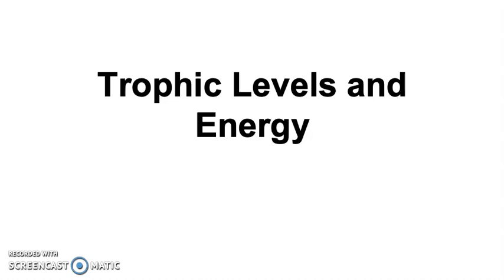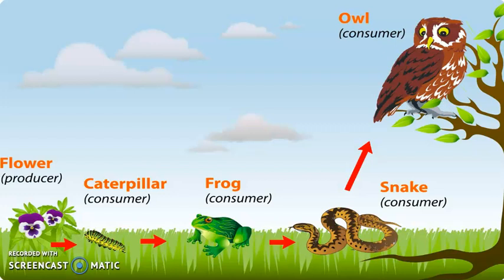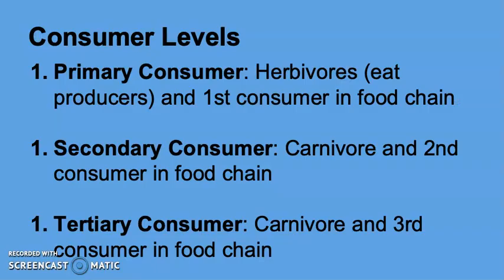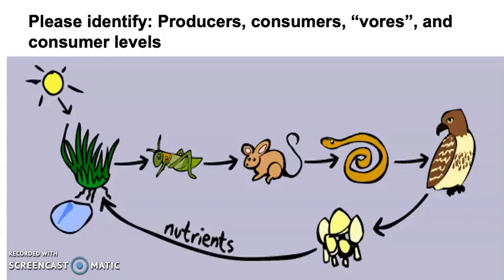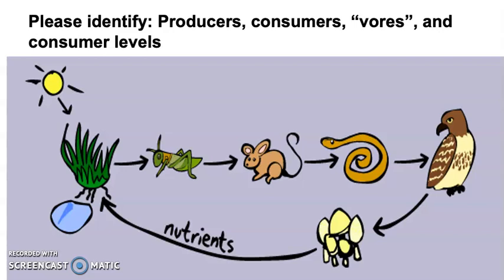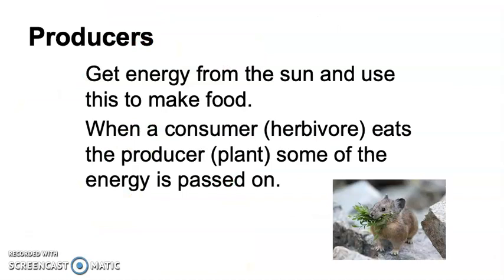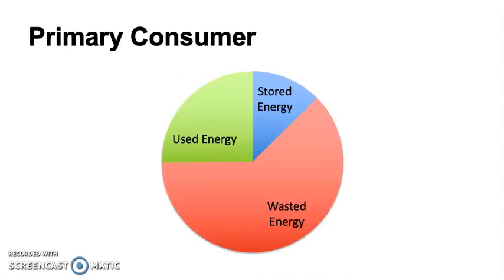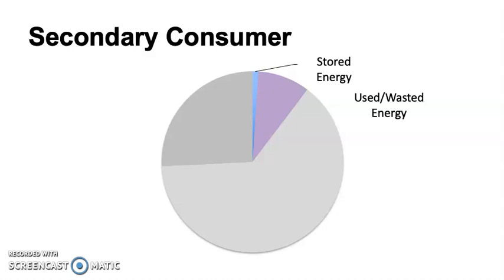Trophic Levels and Energy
Video made by Mrs. Leet.